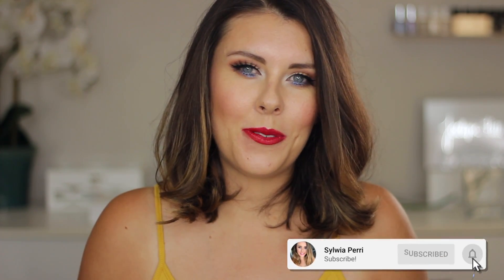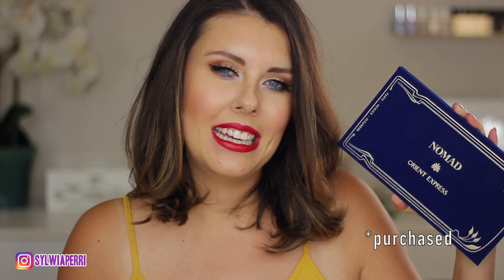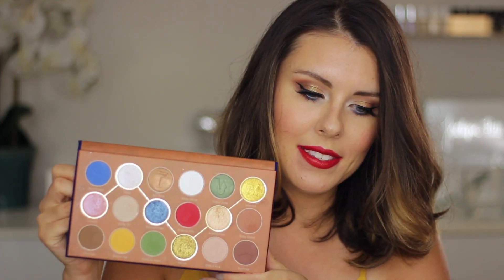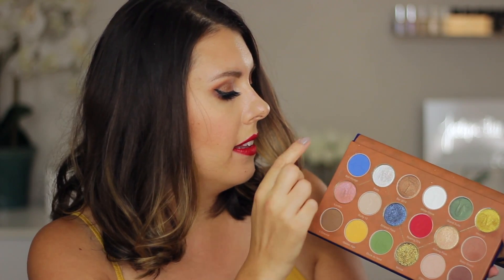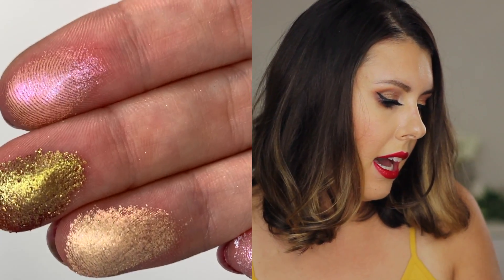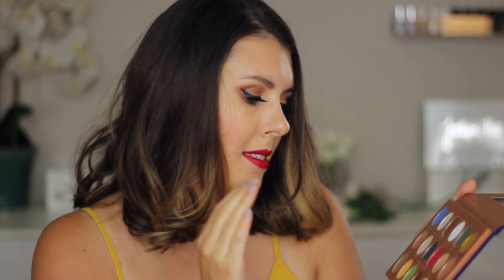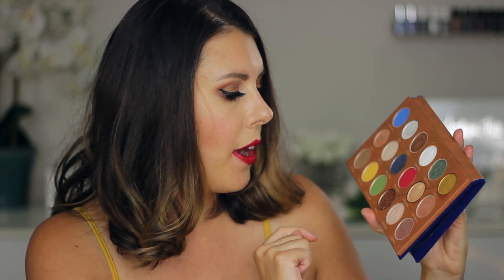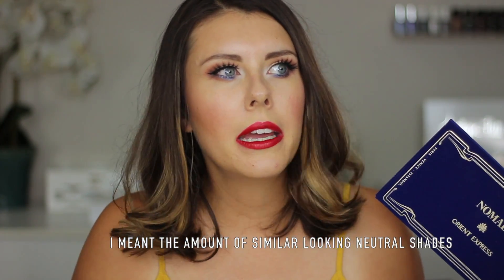NOMAD COSMETICS ORIENT EXPRESS REVIEW & LIVE SWATCHES | best matte eyeshadow formula?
Today I am reviewing Nomad Cosmetics vintage and retro themed Orient Express eyeshadow palette and I am including some live swatches as well! This is NOT a first impression review - I used this palette a lot :)

If you would like to see the blue look I did using this palette check out my previous video

⏰ TIMESTAMPS
LIVE SWATCHES START AT 9:00

EYES: Nomad Orient Express palette
LIPS: Smashbox Be Legendary Matte Lipstick